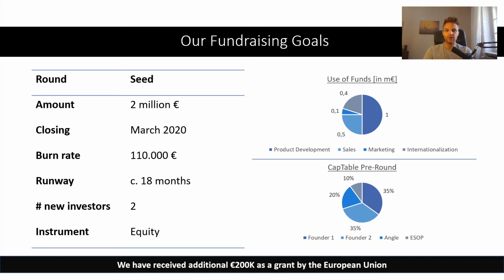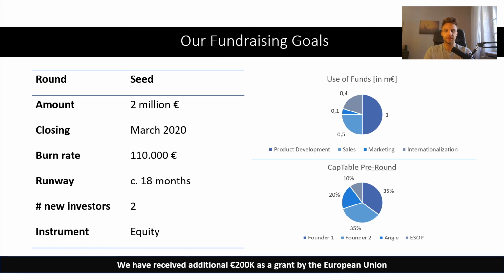The Perfect Start-up Pitch Deck 55 - Chapter 6 Example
The Perfect Start-up Pitch Deck is a course targeting first-time founders or any other entrepreneurs that have no or limited experience in raising money from Venture Capitalists or other professional investors. The course will explain how you can draft a compelling and tailor-made pitch deck that can be sent to potential investors. Thereby, it will enable founders to take one of the most critical steps: Convincing investors of your company.

Feel free to post questions and other comments in the section below.